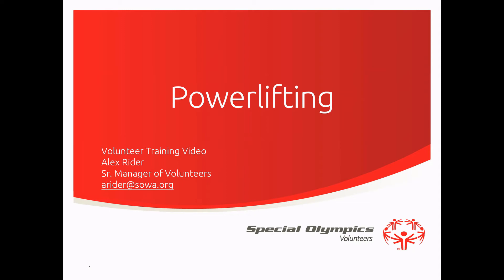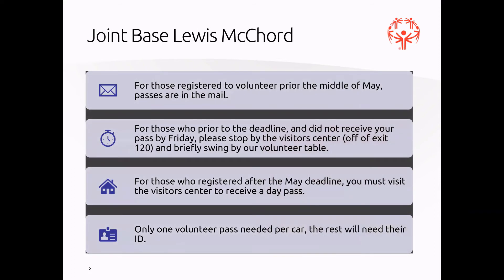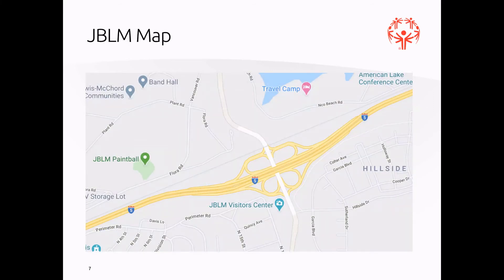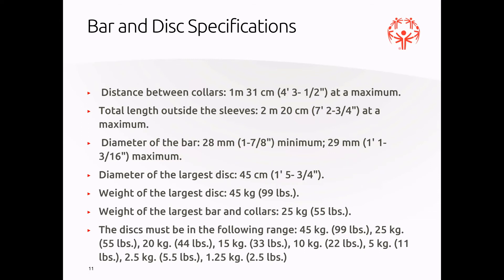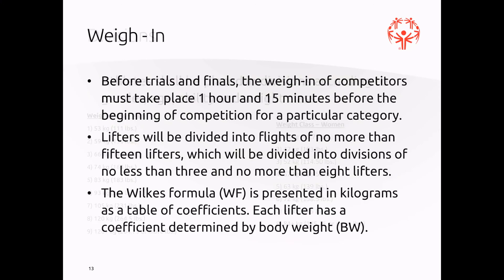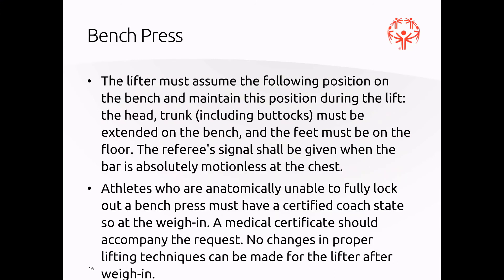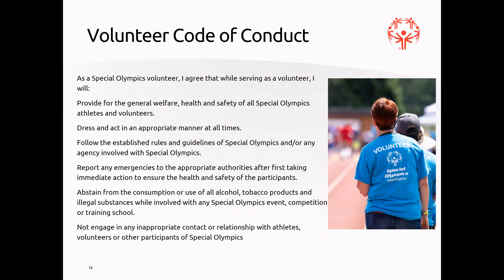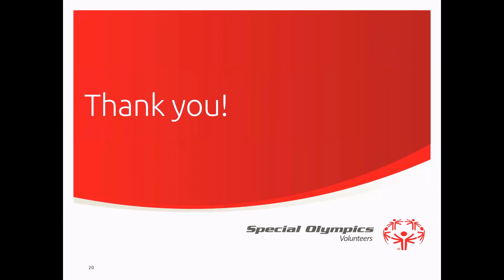Powerlifting Volunteer Training Video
Learn learn more about volunteering with Special Olympics Washington and volunteering with us at powerlifting!